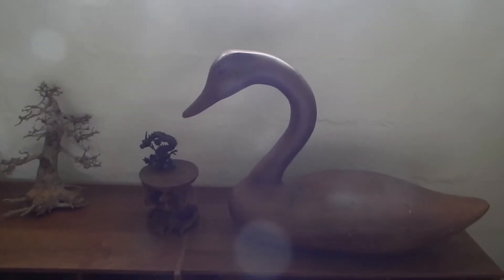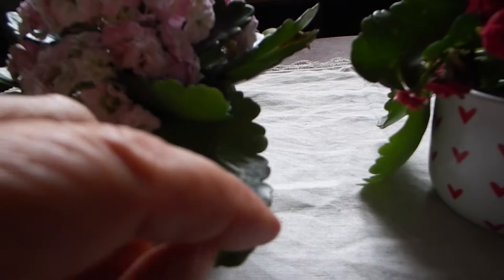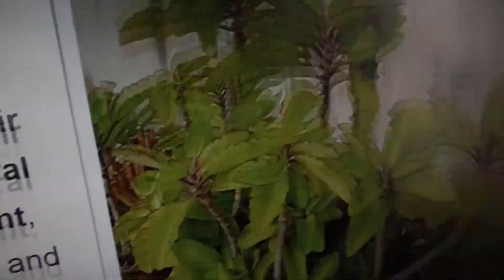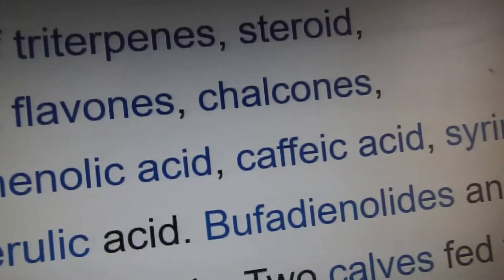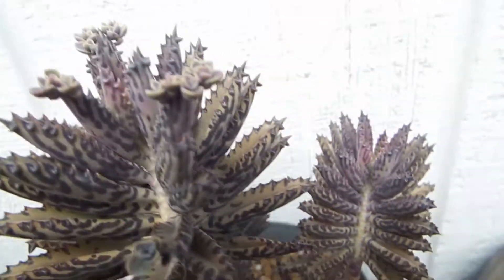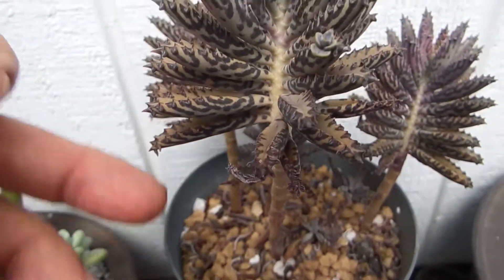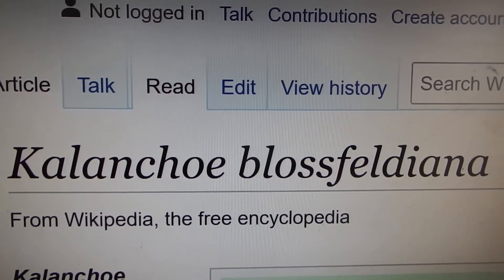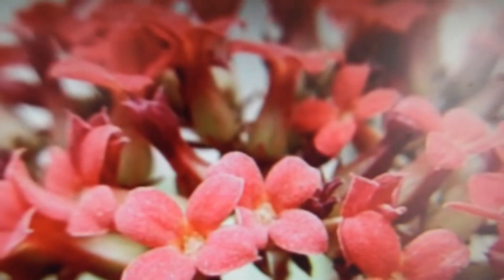Kalanchoe - easy to grow Air Plants